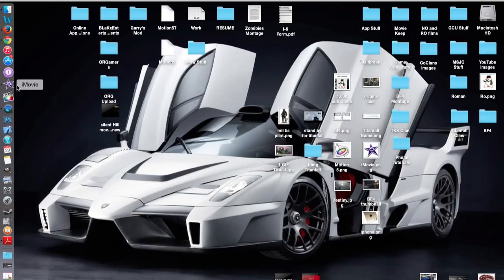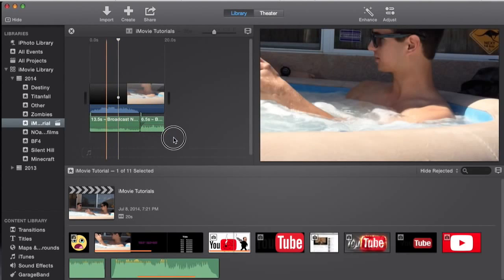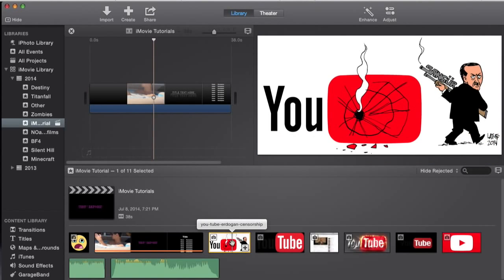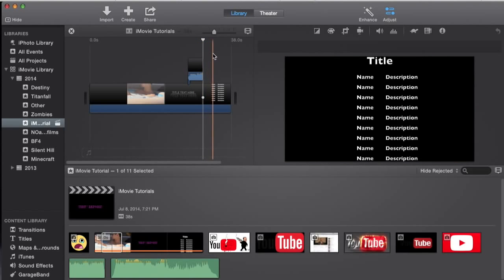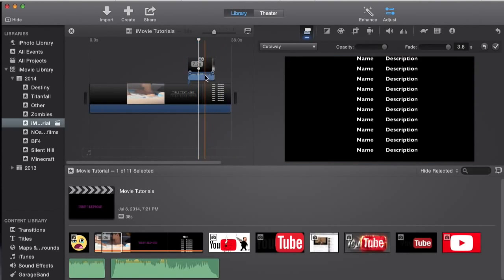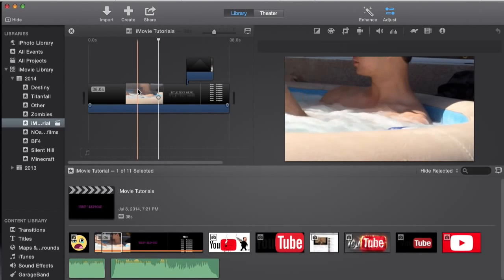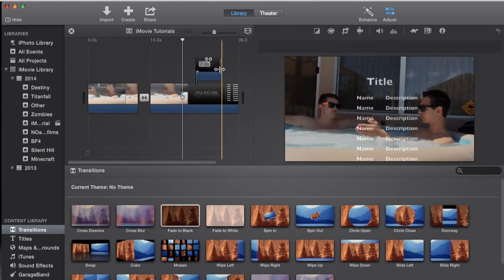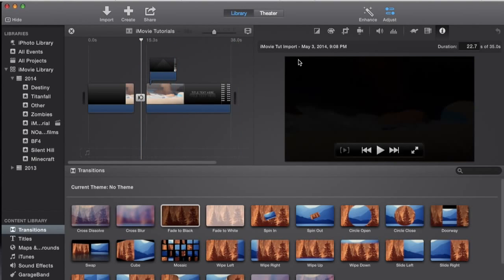Fade Video In and Out in iMovie 10 0 4 Tutorial 48